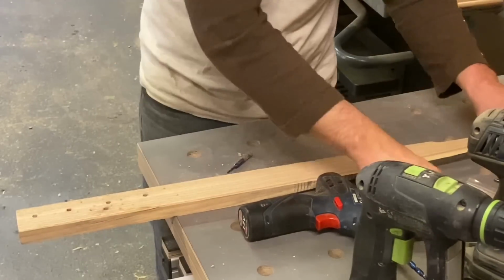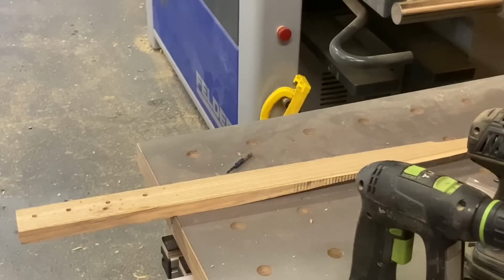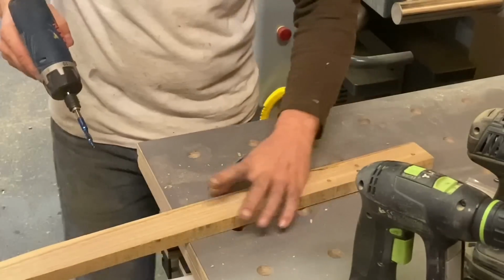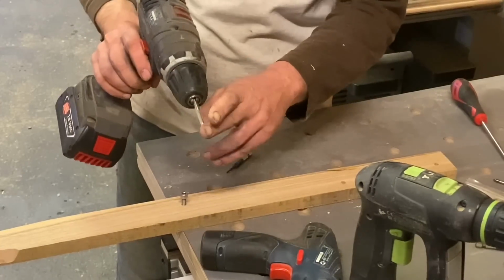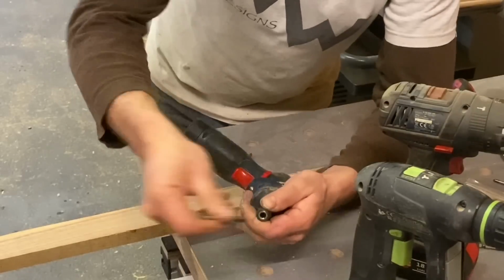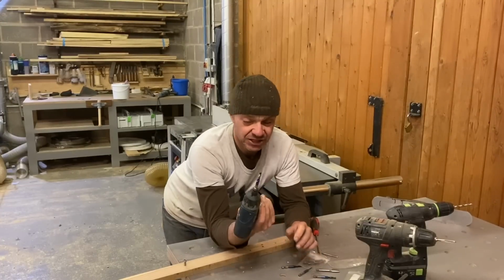MWShoptalk - GAME CHANGER WOOD TAP SET for Drill bit tap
Amazon shop
15%off code BGMW001

Drillpro 6pcs M3-M10 Combination

7pcs M3 to M12 Metric